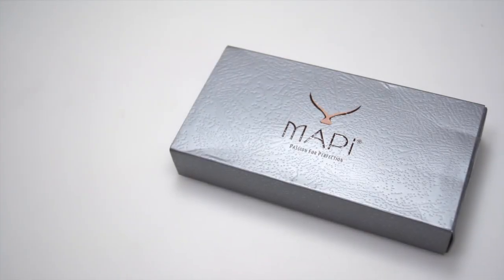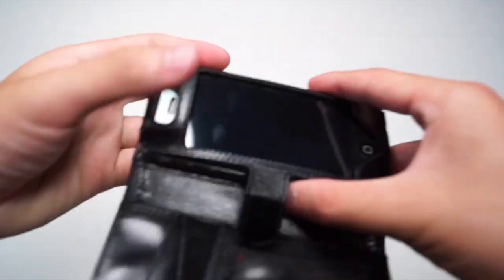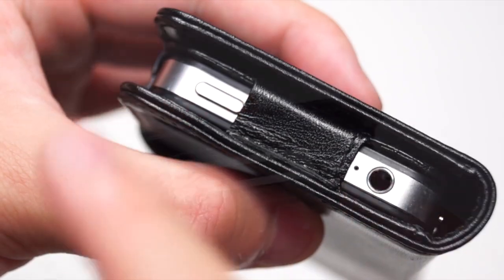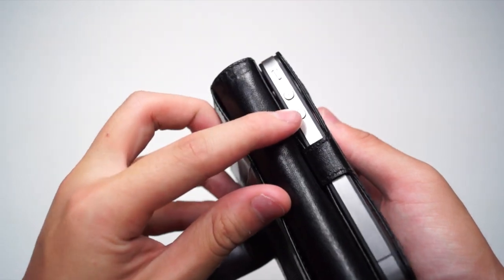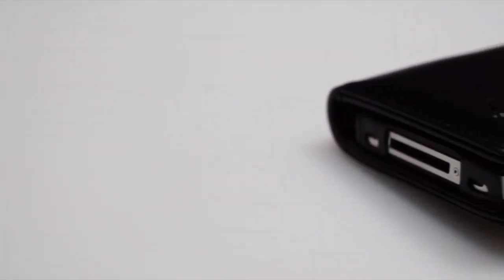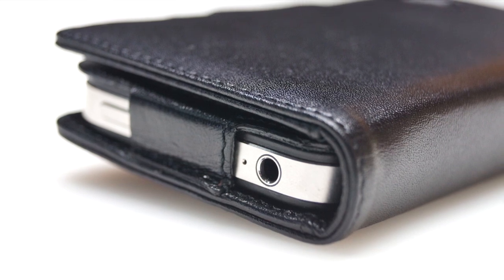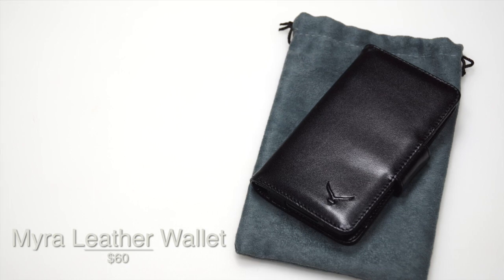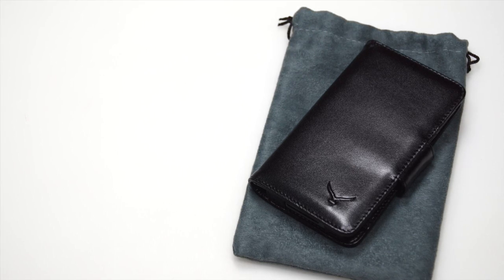Mapicases Myra Leather Wallet for iPhone 4/4S Review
Ratings: 9/10

Myra is an all-in-one wallet-style iPhone 4/4S case. It has three pockets for conveniently holding money, credit cards, and identification cards. The Myra is handcrafted from luxurious, glossy leather and is an excellent choice for those who want their phone case to accompany their elegant look. Myra features charger, camera and speaker openings to allow for your device's basic functions to be used while keeping it protected. The home button of the iPhone is crafted into the leather, making usage of your device simple and convenient. The Myra secures firmly by the use of a leather strap that wraps from the front of the case to the back and is fastened by a snap closure. The interior of the Myra case is lined with a soft fabric that prevents scratches and abrasions. The Myra case is simple and lightweight. It is the smart choice for organization and convenience in one.